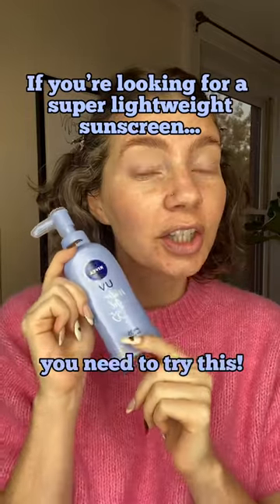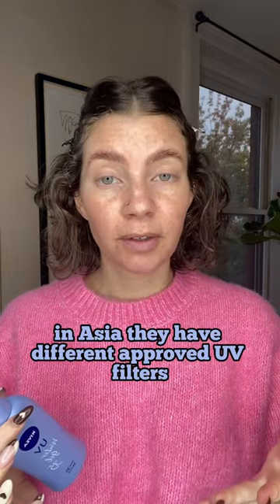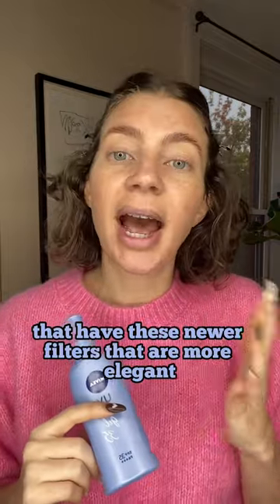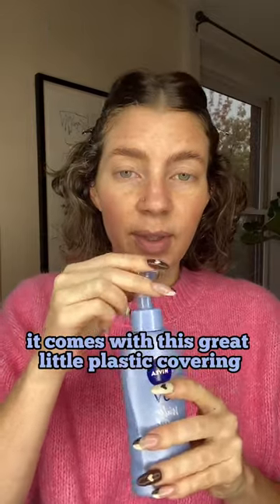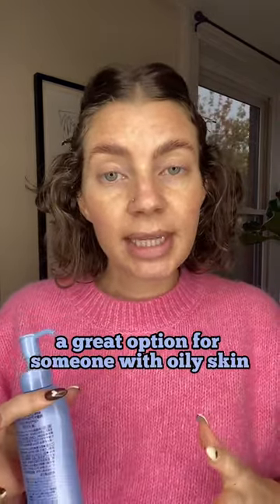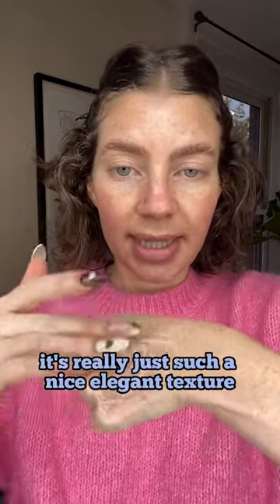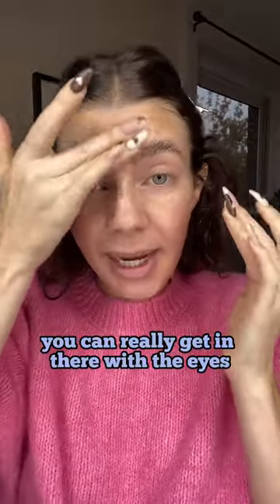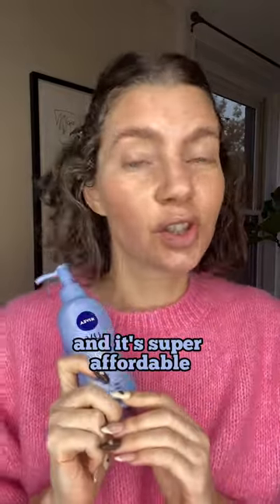Nivea Japan Water Gel SPF 35: very good for anyone who doesn’t love the feeling of sunscreen 💖